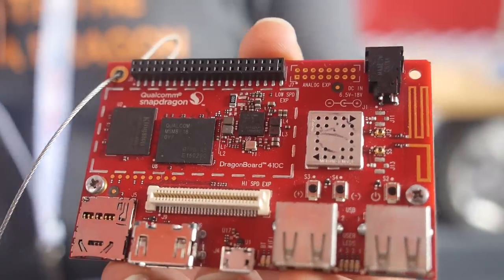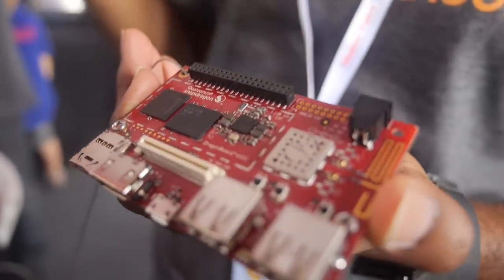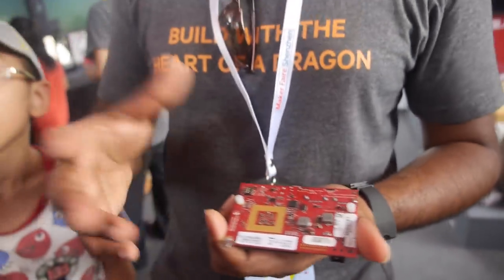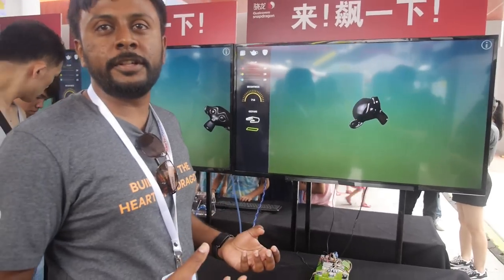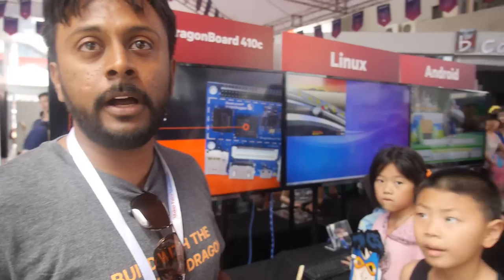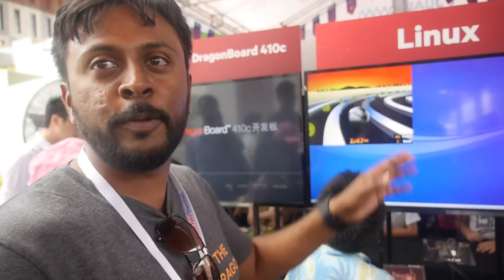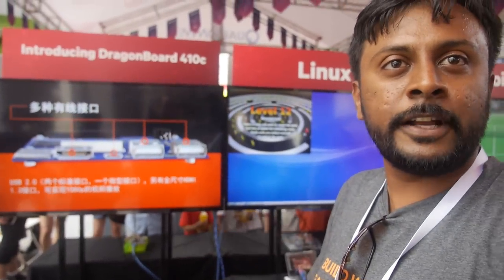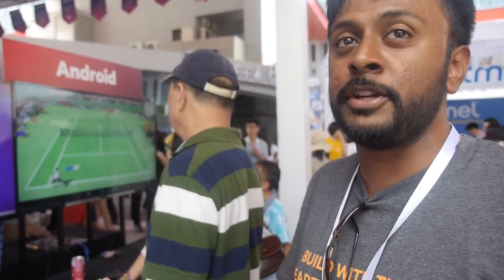Qualcomm DragonBoard 410c 96Boards 64bit Quad-core ARM Cortex-A53 development board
Qualcomm DragonBoard 410c is a credit card sized compliant development board based on a Qualcomm Snapdragon 410 processor, with I/O like USB device, 1080P HDMI, micro USB port, support WiFi, Bluetooth, GPS, support Android, linux, planned to support windows 10 in the near future. The DragonBoard 410c is designed to support rapid software development, education and prototyping, including the next generation of robotics, cameras, medical devices, vending machines, smart buildings, digital signage, casino gaming consoles, and much more. At Maker Fair Shenzhen, Qualcomm is showing off how easy it is to get going with development using their new DragonBoard 410c, being released now, it will start shipping in the next weeks through Arrow Electronics